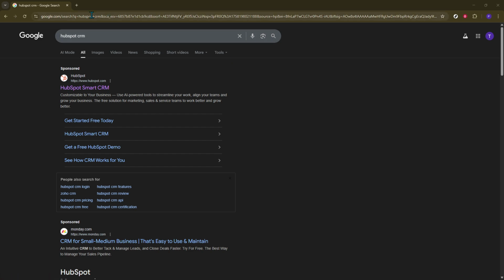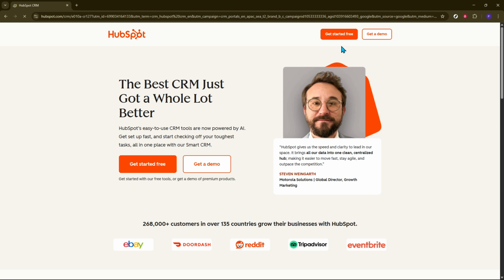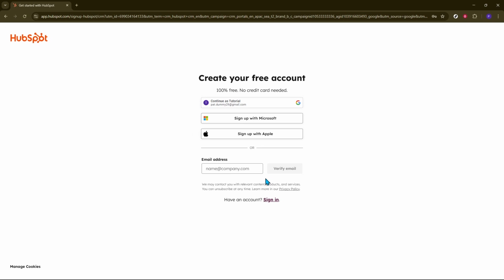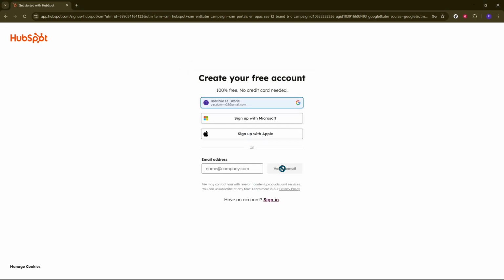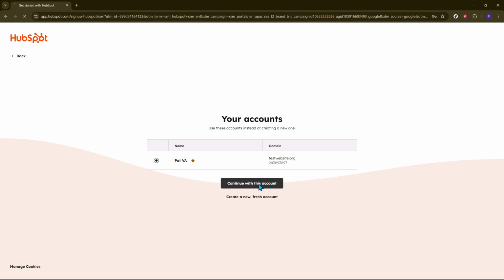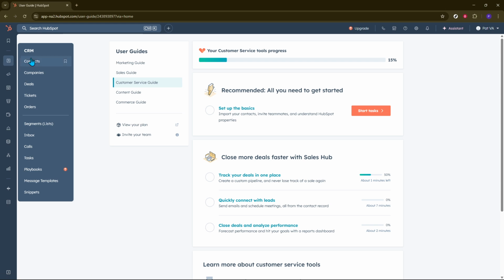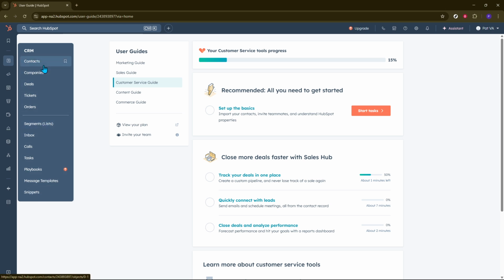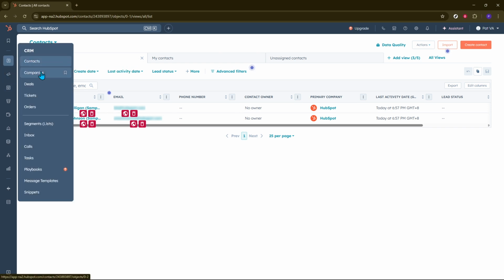How to Use HubSpot CRM Beginner Tutorial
New to HubSpot CRM? 🚀📋
This beginner-friendly tutorial shows you how to:

✅ Set up your free HubSpot CRM account
✅ Import contacts, companies, and deals
✅ Track emails, tasks, and meetings in one place
✅ Customize your pipeline and monitor performance

Start managing your sales process easily with HubSpot CRM today!